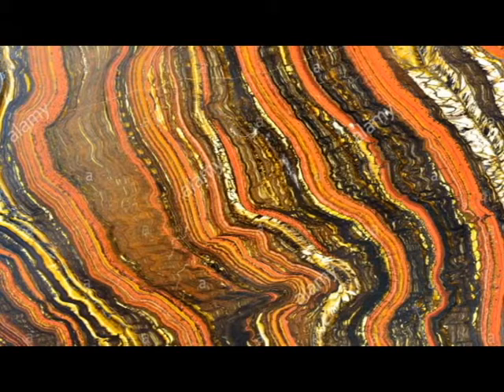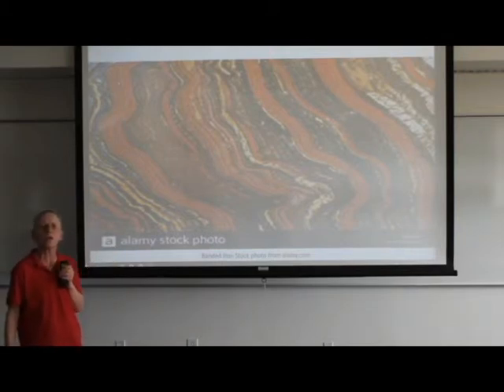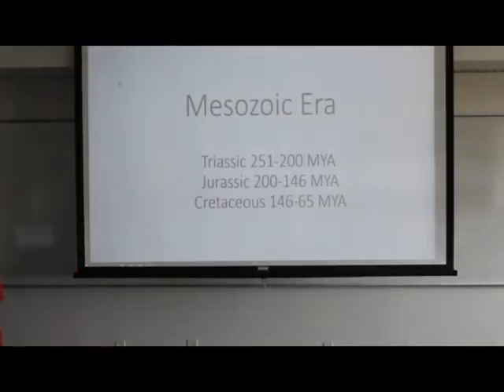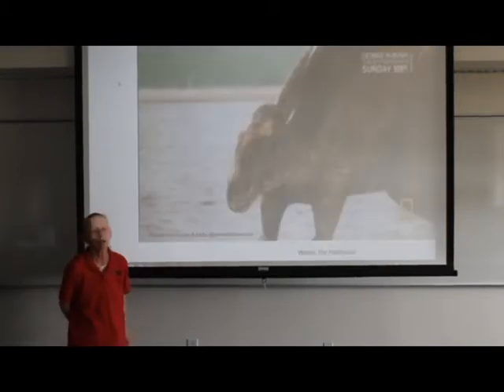Science With Sue: Geologic Time